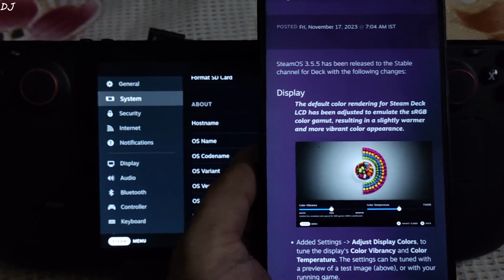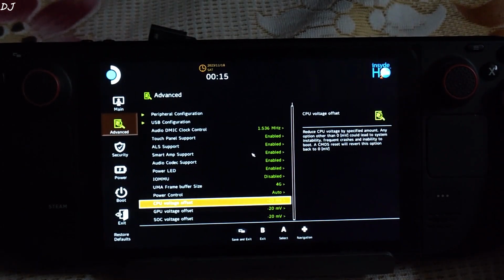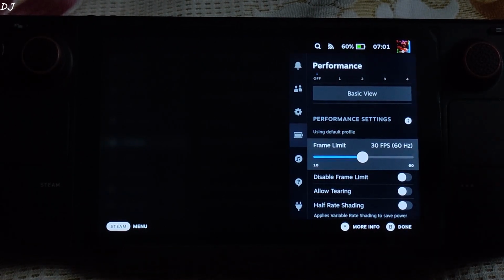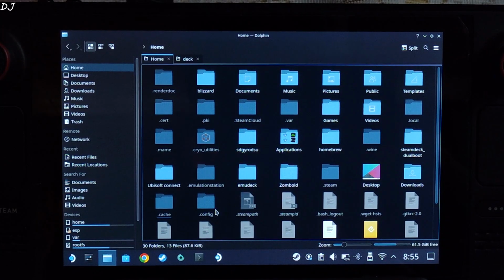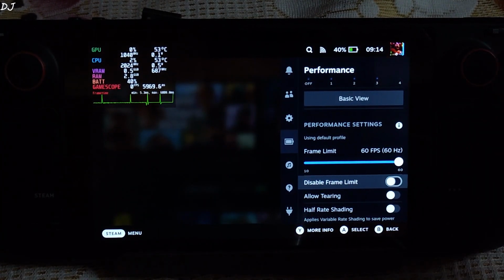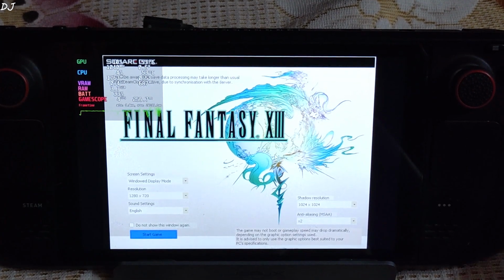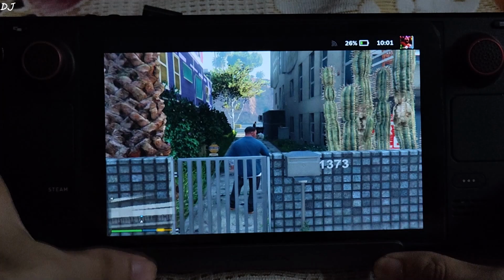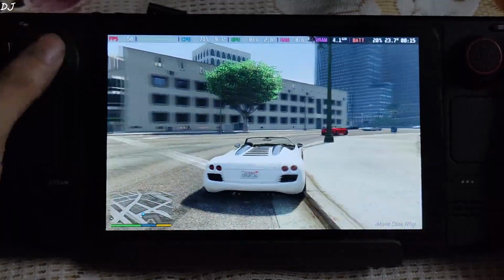Major Update Steam OS v3.5 Is Now Available in Stable Channel | v3.5.5 Review | Testing New Features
Testing GTA V on Steam Deck 512 gb variant [ Steam OS v 3.5.5 Stable] running off an SD Card [Samsung Evo Plus A2 Rated] . UMA Buffer Size set to 4gb . Using Recommended Settings of Cryoutilities v2 . Swap File Size set to 16gb . Video recorded using  Poco F5. Ambient Temperature : 22 degree Celsius .

Timestamp :

- Steam OS v3.5.5 Stable  : 00:00
- Reinstalling rEFInd Script (Fix Dualboot) : 00:25
- BIOS / UMA Buffer Size / Undervolting : 01:03
- Changing UMA Buffer Size & Undervolting SOC : 01:52
- System Section / RADV GPL : 02:54
- Display Settings / Color Vibrancy / Refresh Rate & FPS : 03:23
- Storage Section / Cache Size / SD Card : 05:28
- Smoother Interface / New Overlay Levels : 06:38
- Custom Performance Overlay Levels : 07:31
- Performance Tab Setting / Updated QAM : 10:06
- Steam Deck Dock Updated / General Fixes : 11:53
- SMT Fix Test in Final Fantasy XIII : 12:45
- KDE Plasma / Steam Desktop Mode Updates : 13:41
- GTA V Game Info & Settings : 13:56
- Testing Different Scaling Modes : 14:32
- Testing Sleep / Resume Feature : 15:18
- FSR & NIS Comparison [Menu] : 15:55
- GTA V Gameplay [60 FPS Cap] : 16:55

Steam Deck Upgrading Storage from 64gb eMMC to 512gb Nvme SSD | Changing UMA Buffer & Swap File Size :

Steam OS v 3.4 Decky Loader Setup | Installing Boot Animation | FREE Proton VPN Setup Steam Deck :

Steam OS v3.5 Preview 10 AAA Games Showcase | 30 FPS Possible in Demanding Areas? The Good & The Bad :

Steam OS v 3.5 Preview RADV GPL Fixes Stuttering in Splinter Cell Conviction + Muti Core CPU Script :